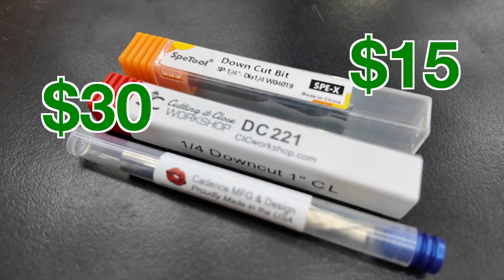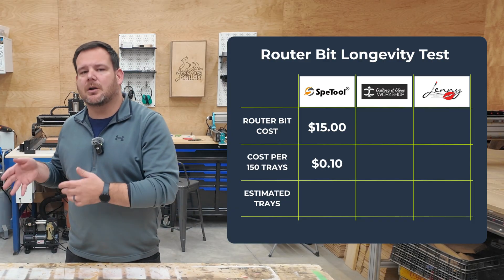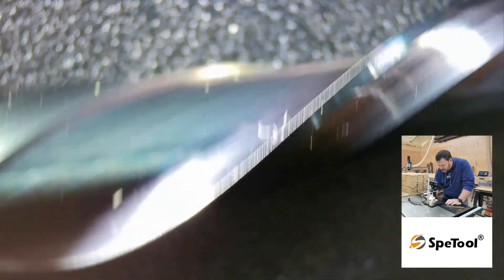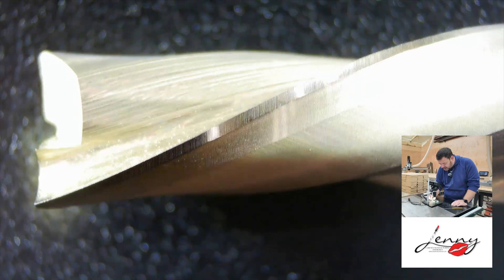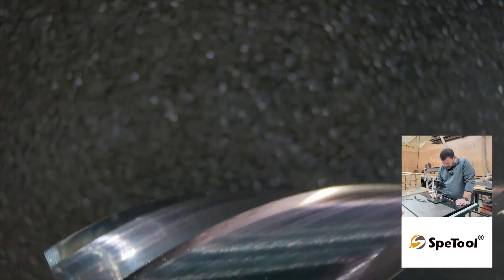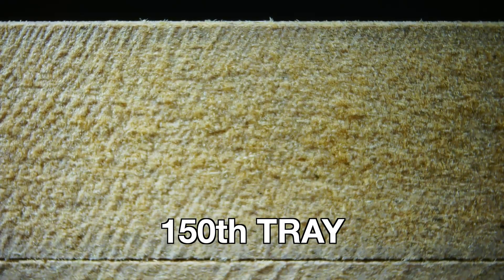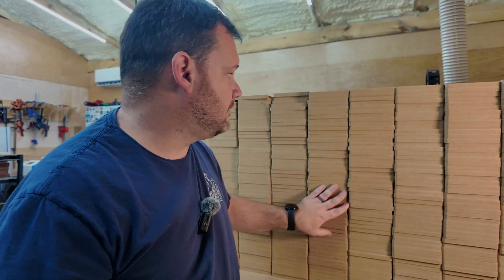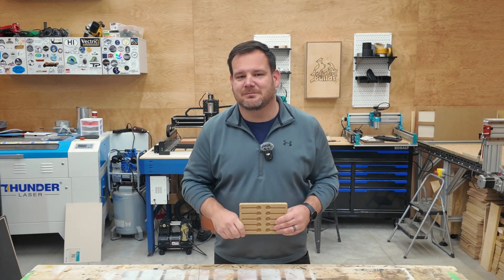Testing 3 CNC Bits Head-to-Head | Which Survives the Longest?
This video puts popular cnc router bits through a rigorous durability test by cutting 450 router bit trays. We examine the routerbits' performance and longevity throughout the process, providing observations on how well they hold up. A summary chart at the end compares edge retention and cost efficiency, helping you find the best value for your cnc woodworking projects.

Learn Vectric Software with Learn Your CNC Vectric Course - SAVE 10% with code ANDYBIRD